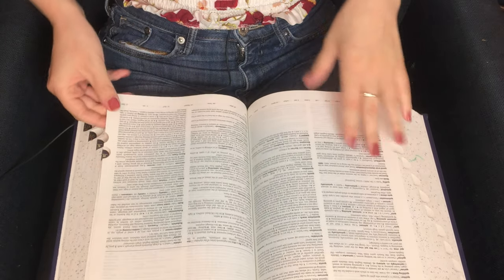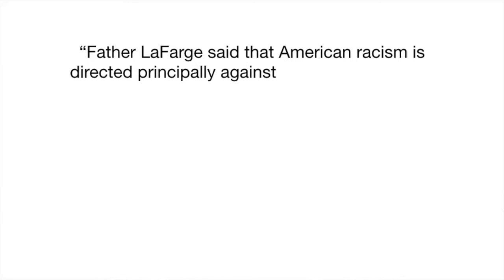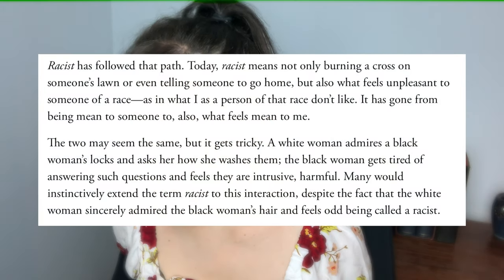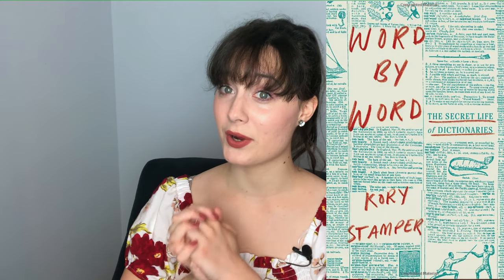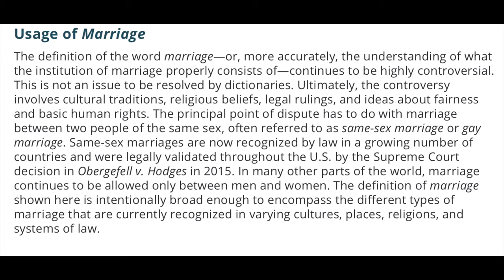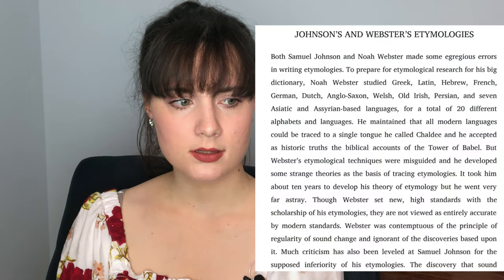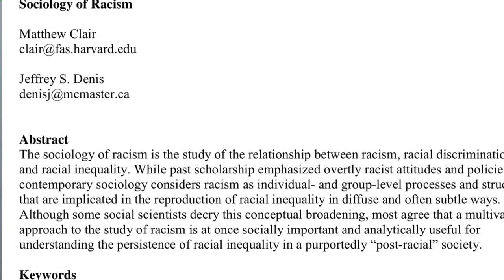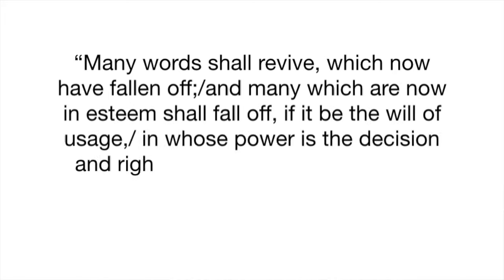Changing Racism Definition in the Dictionary? Replying to Merriam-Webster on Racism | Anika Rose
The definition of racism is important. So important that the Merriam-Webster Dictionary is changing it thanks to a Missouri woman. Can the dictionary change definitions? Where does the word racism come from? We're going to talk about the history, etymology, and first uses of the word racism, as well as look at some word definitions that have evolved.

Time Stamps
0:00 News Story
1:00 History of the word racism
3:05 Brief History of Dictionary Changes
6:16 How Racism is Used Today
7:19 Merriam-Webster Responds

Follow My Canadian Mountain (and) Dog Adventures on Instagram!

** If you liked this video, you might enjoy: **

Hi there! I like to call myself a culture and communication enthusiast. Ever since I could speak, I asked questions about the world around me. Why do we say this? What do other people say? Why do we pronounce words like this? What does this word mean? How can we communicate effectively? In an effort to answer these, I studied speech and language therapy in university, as well as French, and moved to France and then Germany. Through this journey, I kindled my interest in language and culture, especially my own native English and North American culture. I believe that through effective communication and a deeper understanding of culture we can build a more beautiful world. I hope you follow along through the linguistics, etymology, history, and comparison of languages and cultures to learn more about ourselves, our community, and our beautiful world.

Credits
Photos:
Merriam-Webster Dictionary, Pixably, Public Domain, Wikipedia